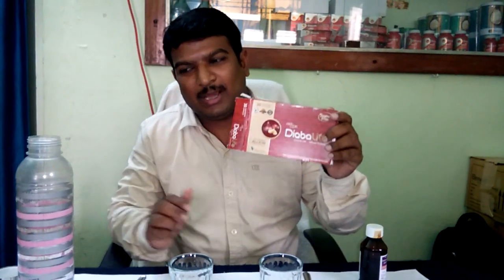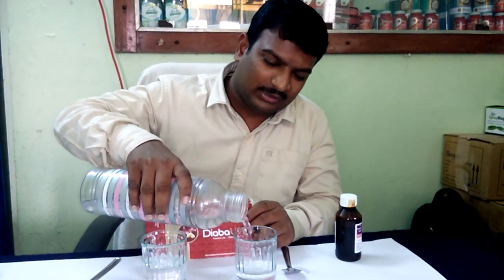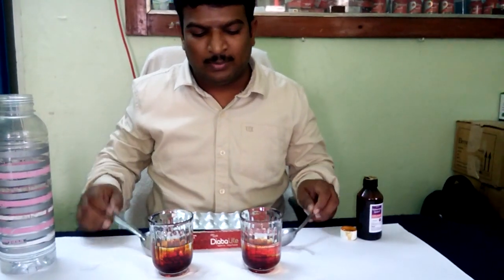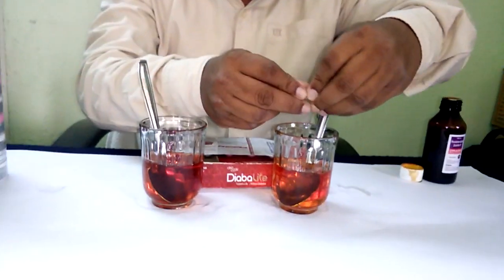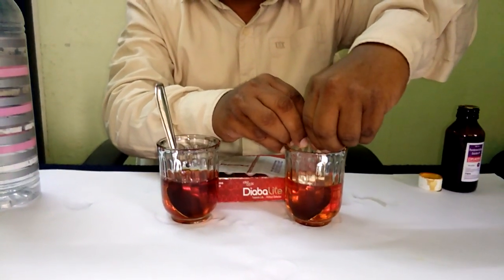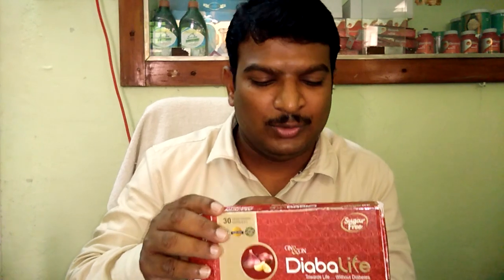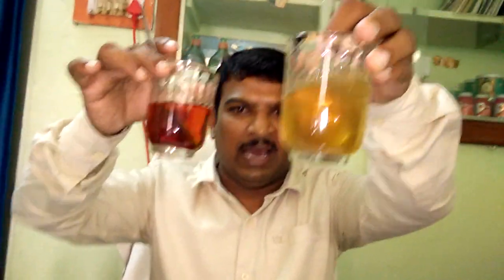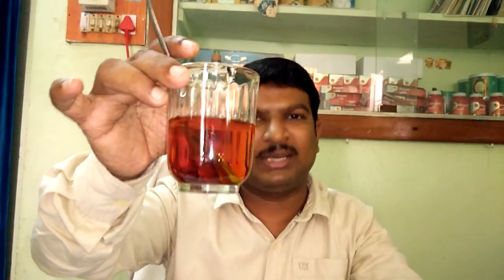Super demo for super stars